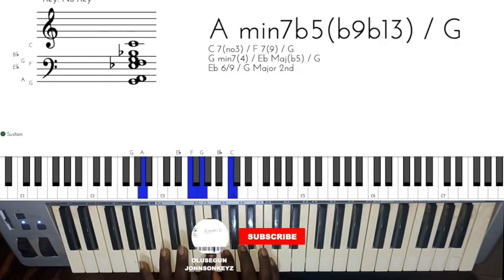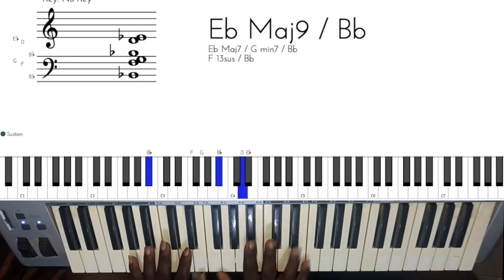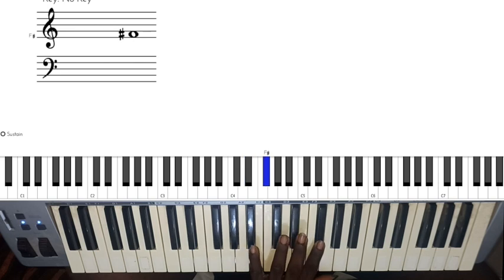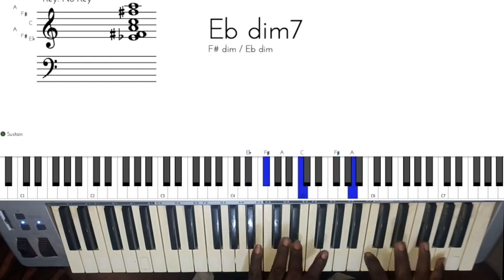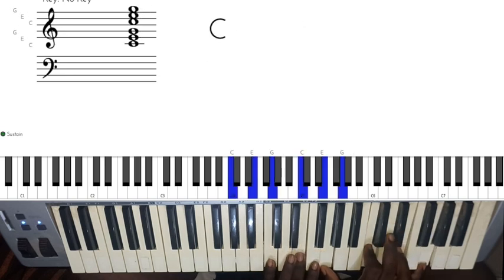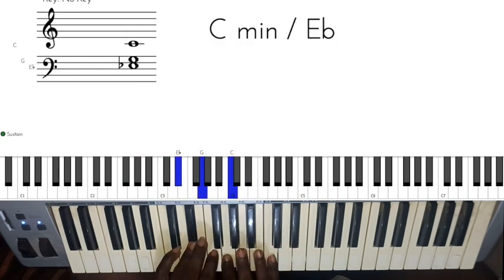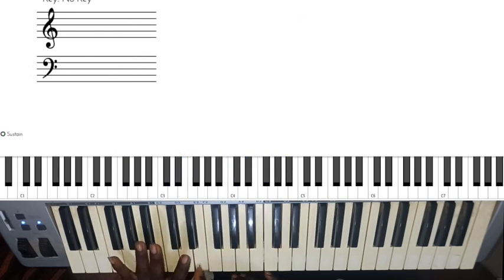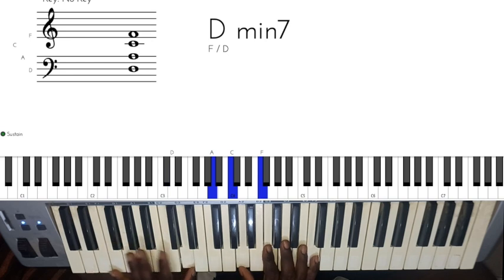Learn Diminished chords passing movements Gospel | Piano Tutorial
in this week's piano tutorial you will learn how to play mind blowing Diminished chord voicings that allows you to sound Gospel musician and play instantly after watching the tutorial

00:00 Introduction
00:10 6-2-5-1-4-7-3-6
00:35 Demonstration
01:05 The major scale
01: 21 Anointing fall on me
01:42 the full tutorial in key of F
06:25 Tutorial in the key of C major